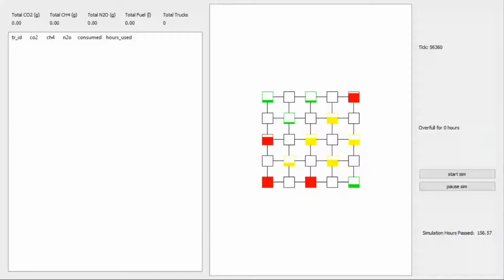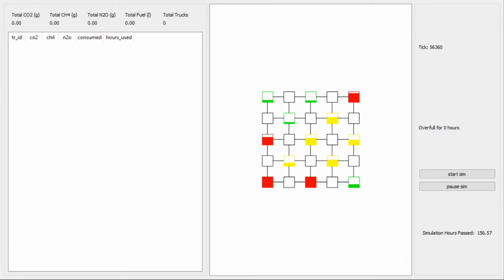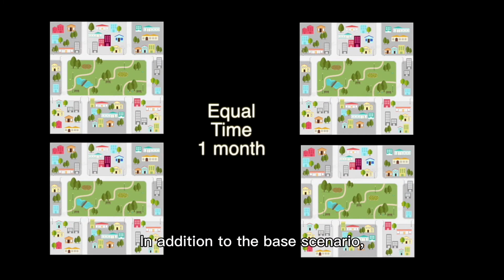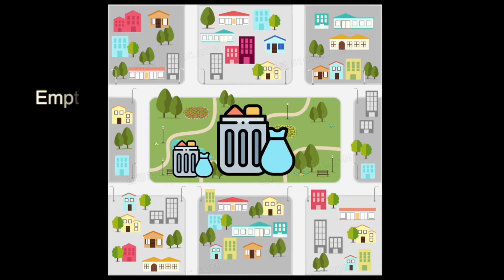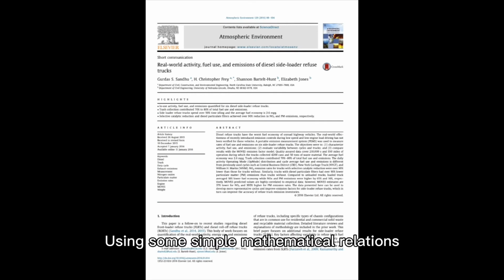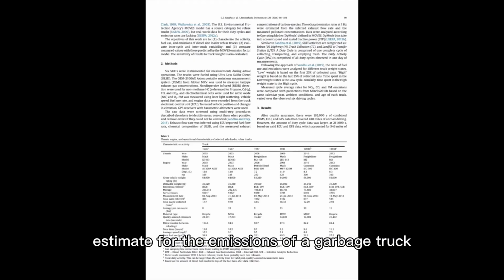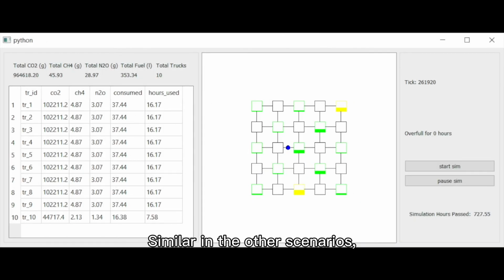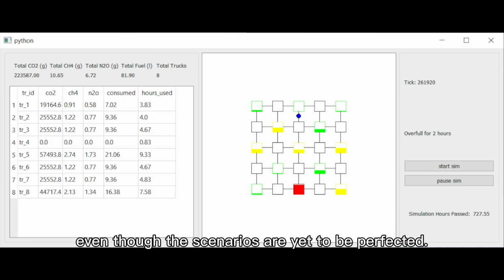Group 14 Garbage trucks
Assignment for review 4.